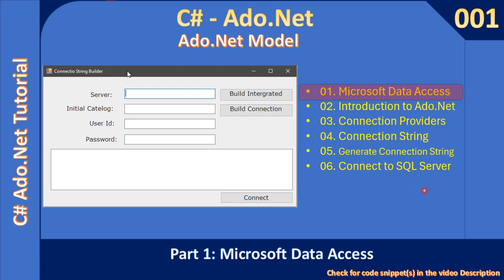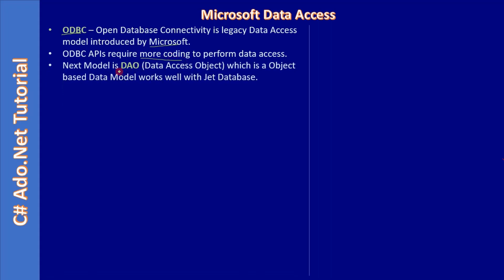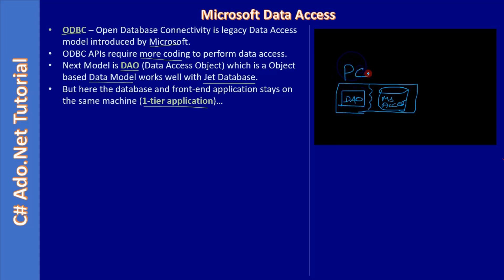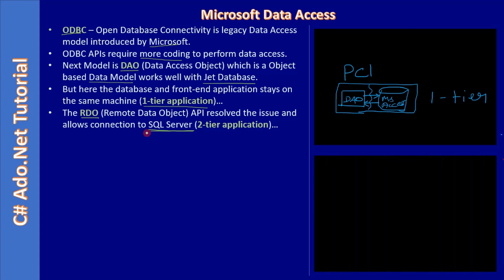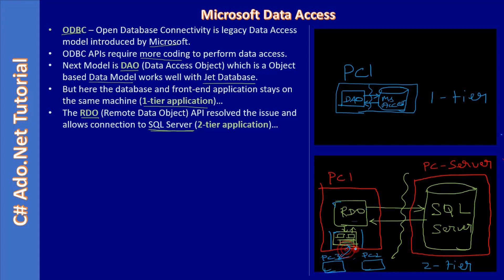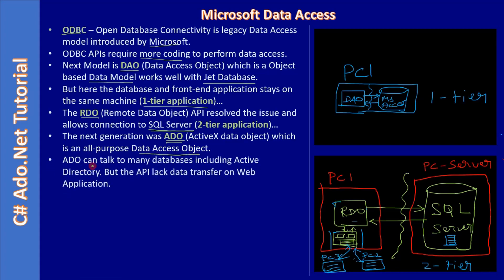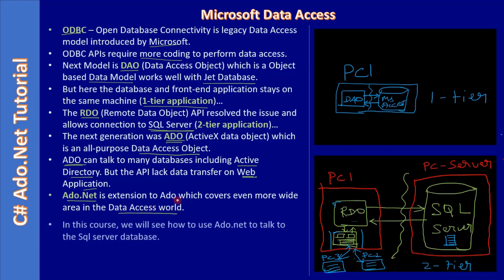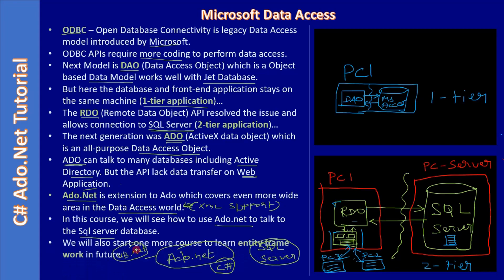Ado Net Model | Part 1 - Microsoft Data Access | Ado Net Tutorial #001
In this Ado.net, we will learn about the history of Microsoft APIs for accessing the data.